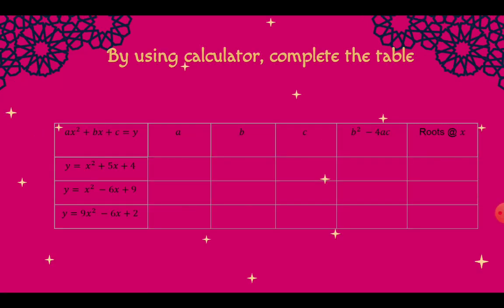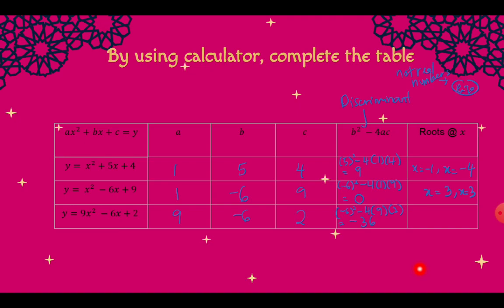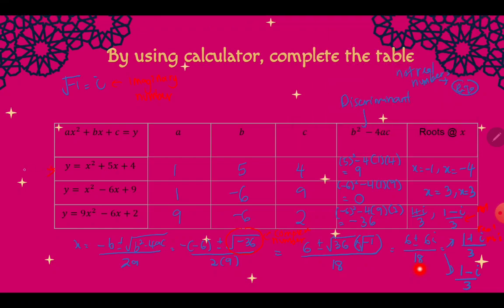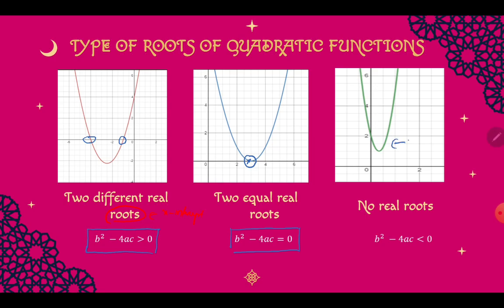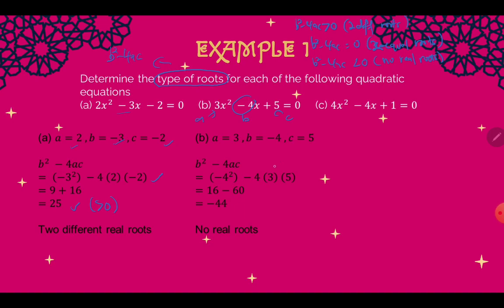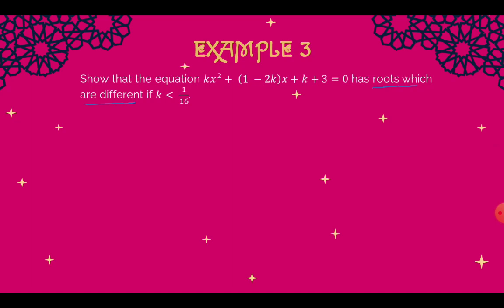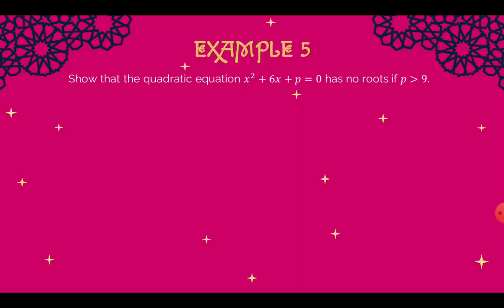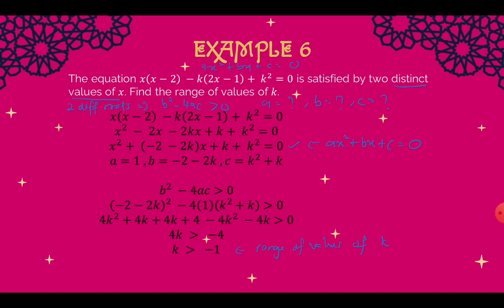2.2 Type of roots of Quadratic Functions